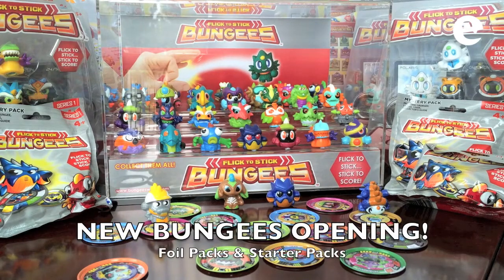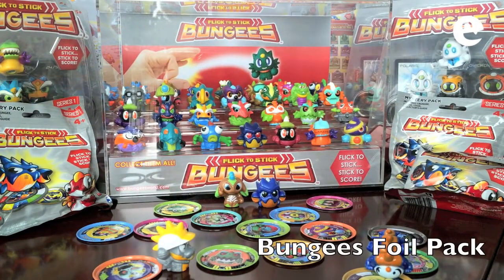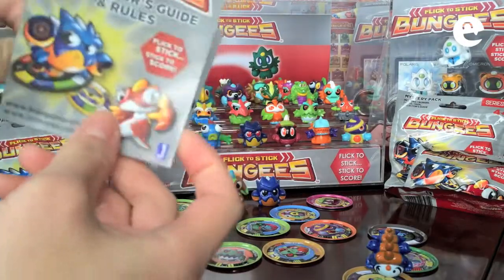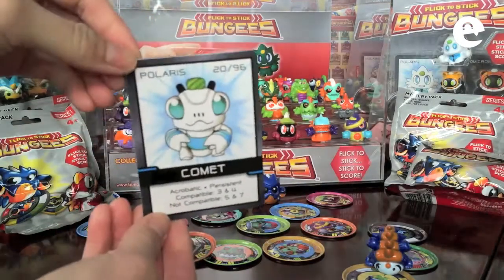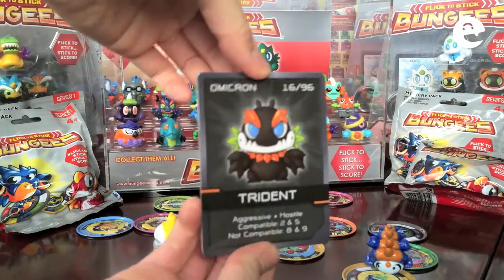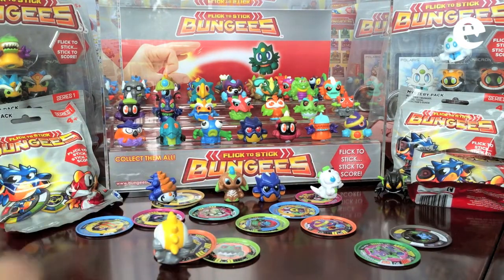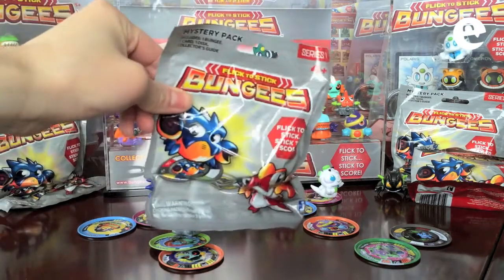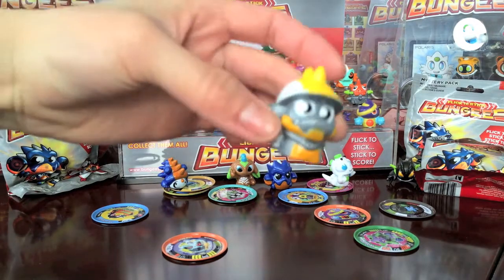Bungess Foil Pack and Starter Pack Opening